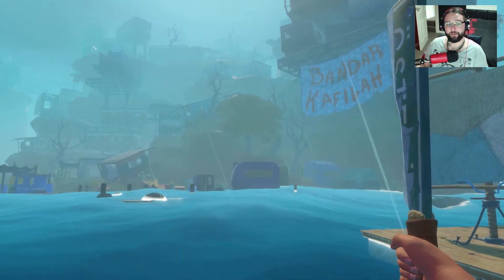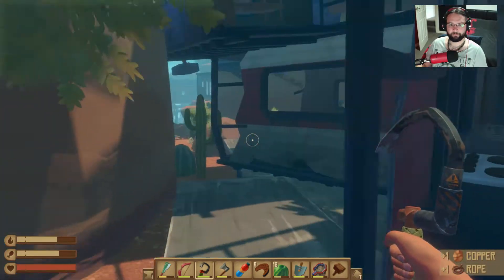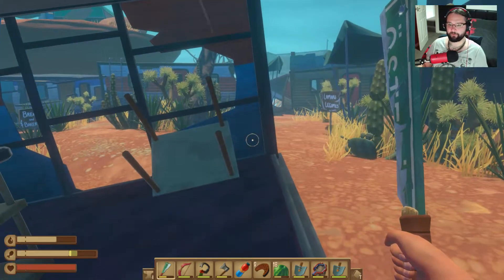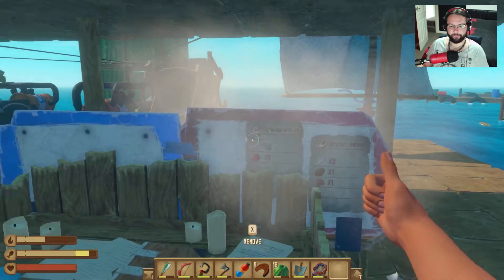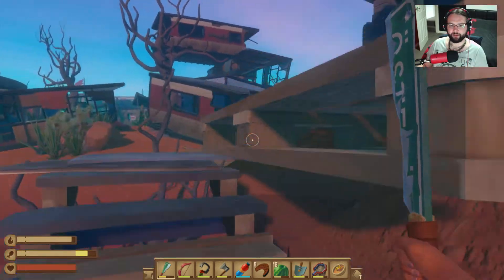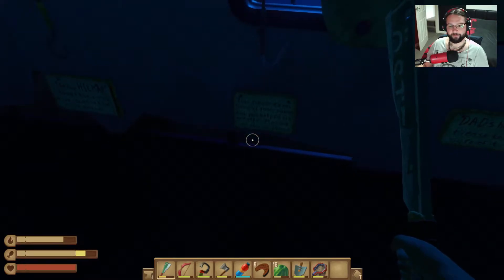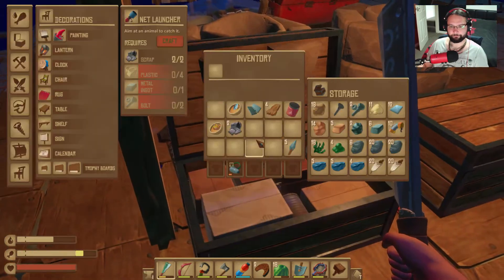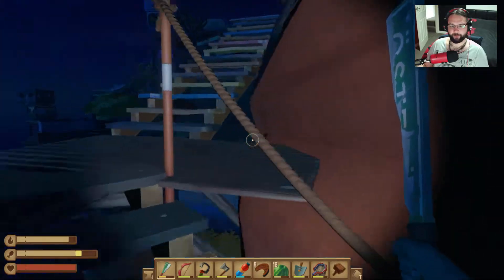Raft- Chapter Two Let's Play! - On top of the world!... Island even... - Ep 2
Hardware

Software